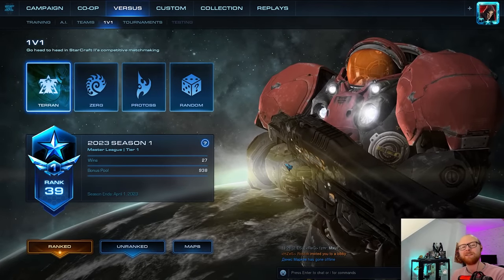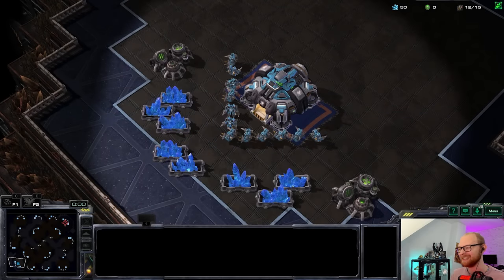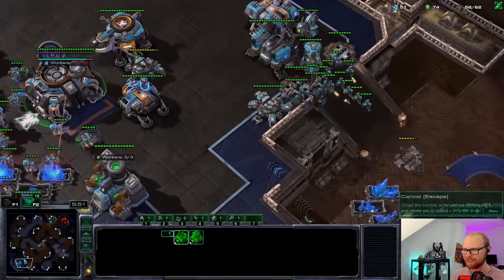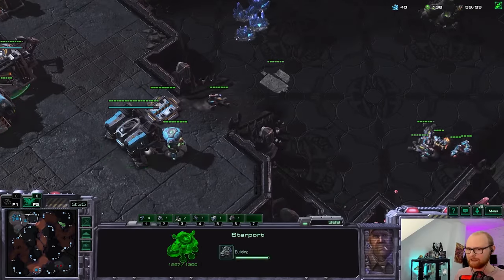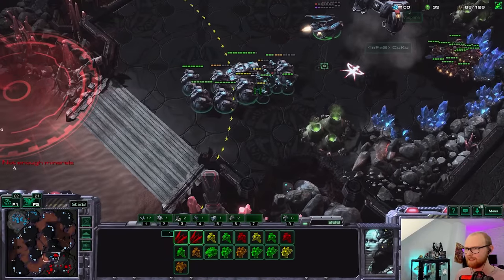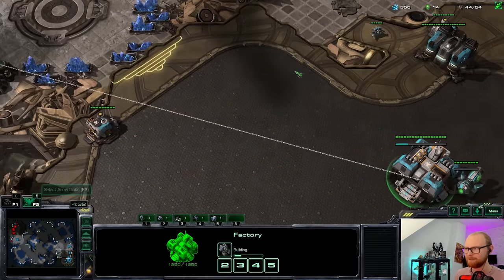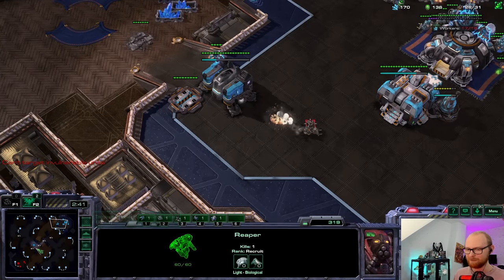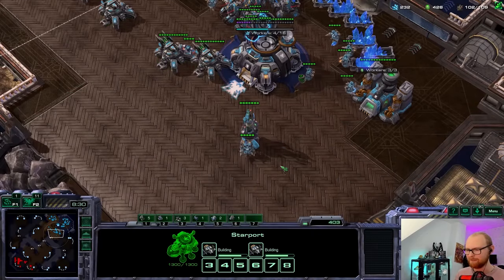I Planetary Rushed Every Single Game In This $400 Tournament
Loved this episode :D